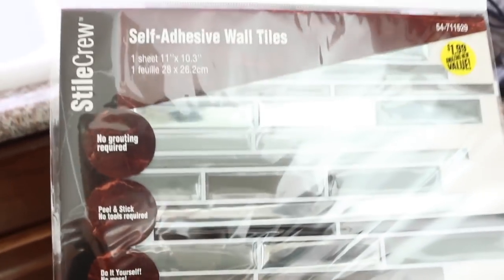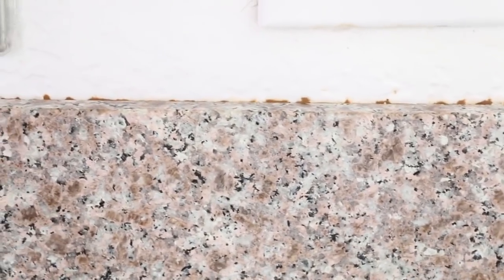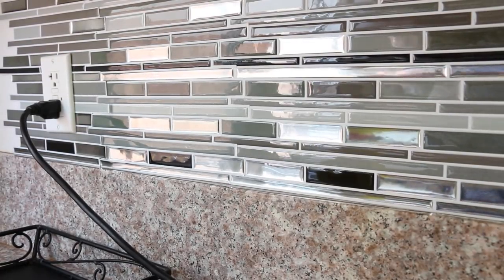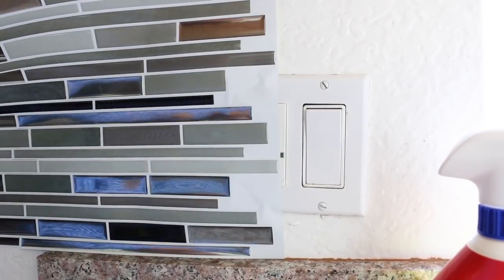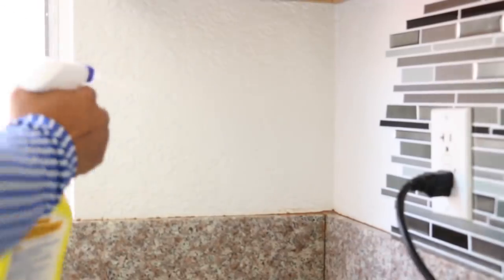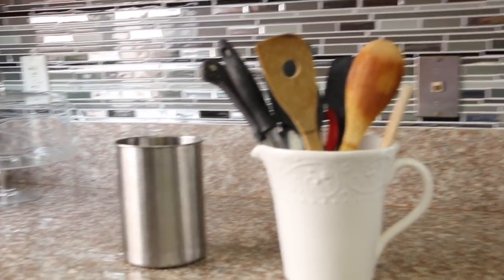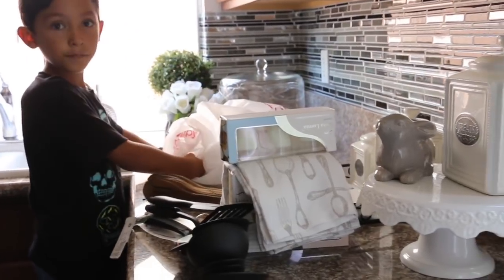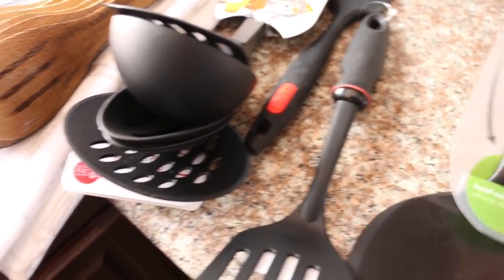🏡DECORATE WITH ME /NEW KITCHEN TOUR / DECOR HAUL + REMODEL IDEAS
HEY EVERYONE, I HOPE YOU ENJOY THIS AFFORDABLE KITCHEN TRANSFORMATION.I PUT A LIST OF SIMILAR ITEMS DOWN BELLOW TO THE ONES I IM SHOWING ON THIS VIDEO AND SOME OF MY FAVORITE STICKER TILES FROM AMAZON.

Wall Tile in Polito Gray (10 tiles)
Peel and Stick Wall Tile in Polito White (5 Tiles)
Peel and Stick Wall Tile in Subway White (10 Tiles
White Marble Subway Backsplash (4 Sheets)
UTENSILS
Kitchen Utensil Set - 23
Organic Bamboo Utensil Set
Cotton Kitchen Dish Towel, 16-inch by 26-inch, Set of 2, Gray
Pretty Cake Stand
Norpro 348 Glass Cheese Dome with Marble Base,
White mini marble cake stand
Anchor Hocking 1-Gallon Heritage Hill Jar, Set of 2
White Marble Coasters with Silver Tone Edge (Set of 4)
Silk Rose White 10 Heads Artificial Flower
Plant With Decorative Pot 8 inches Tall
Lenox French Perle Pitcher, Large, White
Lenox Opal Innocence Carved Pitcher (my favorite)
Gray kitchen curtain
Window Curtain Valance

A DAY IN THE LIFE OF LESLIE

I am a wife and a mommy of 3 ..well soon to be 4! I love filming Home decor, Shop with me, Lifestyle, travel, fashion videos and more.

 Makeup_ByLess

Makeup_ByLess